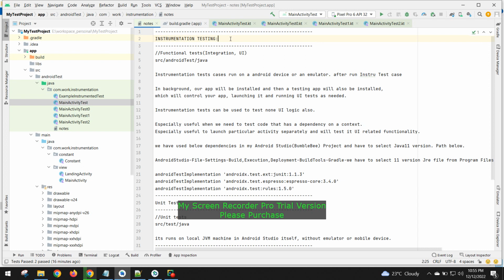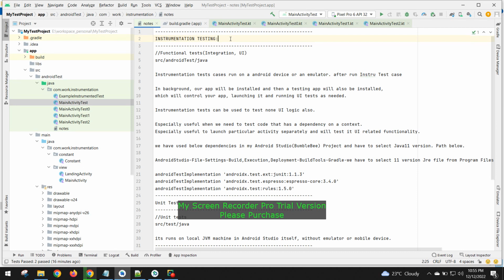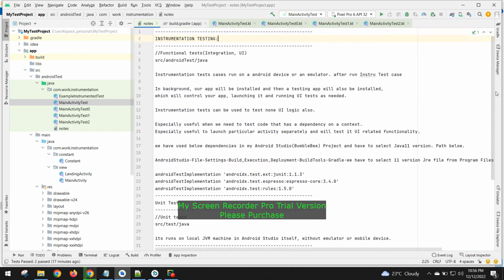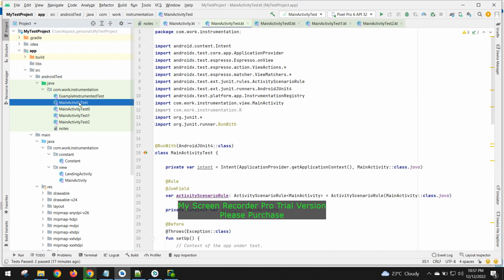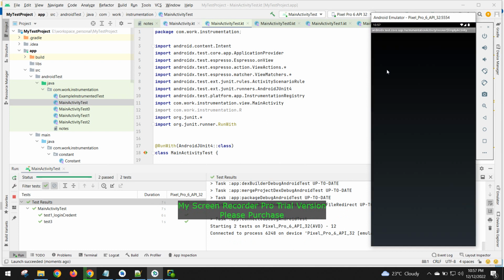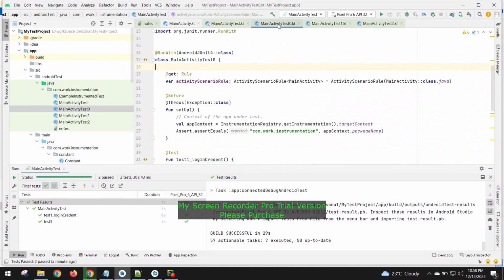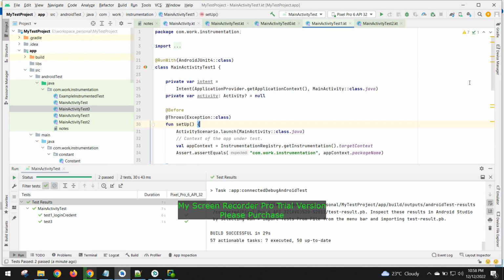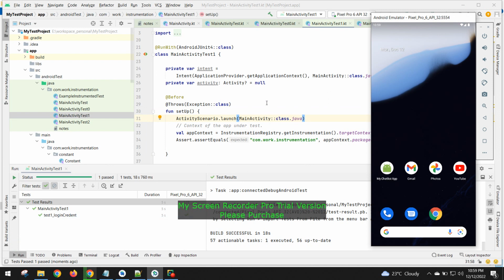Instrumentation Test Case Android Studio Example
Android Native Mobile Application
Android Studio - Bumble Bee Version, Gradle 7, Java 11 base v used.
kotlin language used to written this Instrumentation Test case.
Instrumentation Test Case Sample Program Execution
This program helps for Android Native Developers, QA testing people.

Android, kotlin, Java, Instrumentation Test Case, Unit Test Case, TDD, BDD.